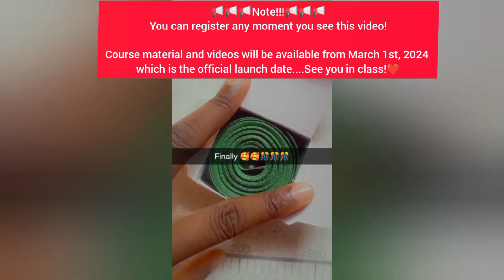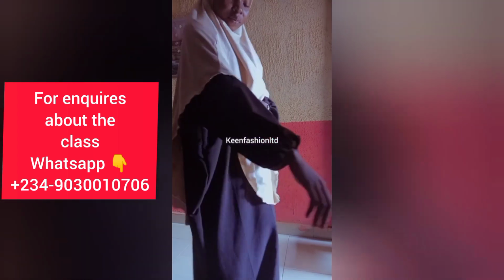Jilbab Style | Latest Hijab style | Khimar Design | Two pieces khimar style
Beautiful jilbab / khimar and hijab style every muslimah should have in her wardrobe 🥰

THIS COURSE IS FULLY PACKAGED WITH TUTORIALS THAT WILL GUIDE YOU THROUGH YOUR JOURNEY TO BECOMING A MODEST FASHION DESIGNER.

Course outline 👇

• How to take accurate measurement of jilbab, khimar & abaya
• How to analyze design and finishing
• How to cut umbrella hijab using 3 different pattern
• How to make open front abaya using 2 techniques
• How to make 3 different trending abaya designs
• How to calculate khimar/ jilbab length using client's gown length
• How to make 3 different jilbab designs
• V-shape khimar with layers
• 5 beading techniques/design
• How to make Khimar for kids
• How to make Jilbab skirt and trouser

COURSE FEE👇:
#15,000 / $25

PAY INTO👇
LAWAL FRIDAUSI MUHAMMAD
UBA BANK